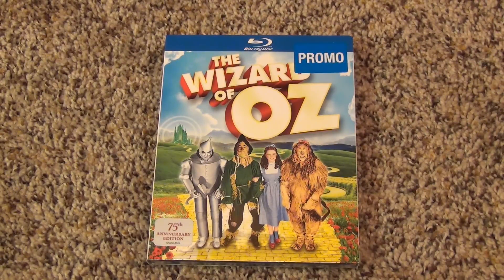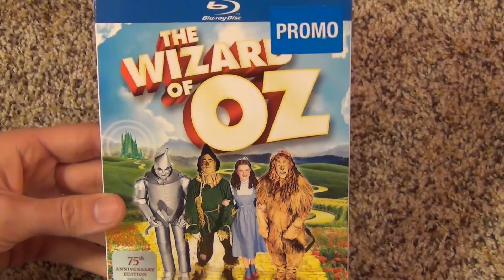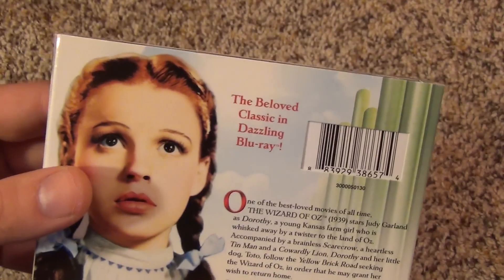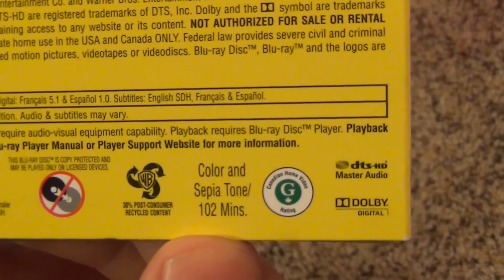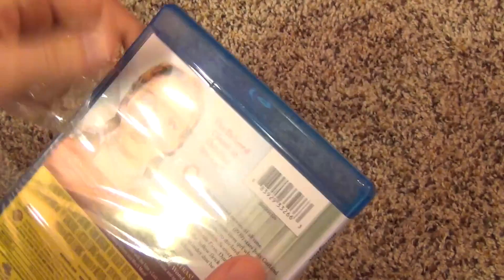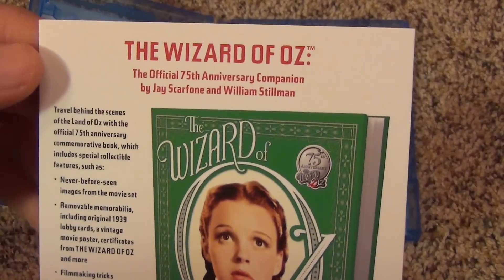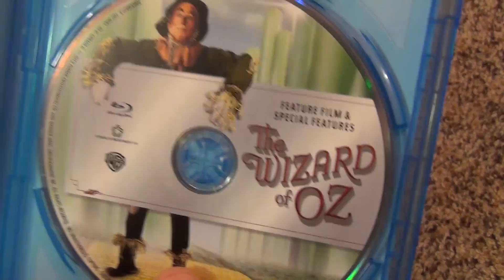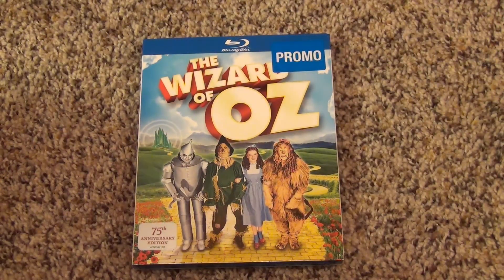The Wizard of Oz Blu-Ray Unboxing Single Disc Edition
A quick unboxing of The Wizard of Oz on Blu-Ray. This is the newest single disc release of this title which I was lucky enough to find at Walmart on Black Friday for just $4!